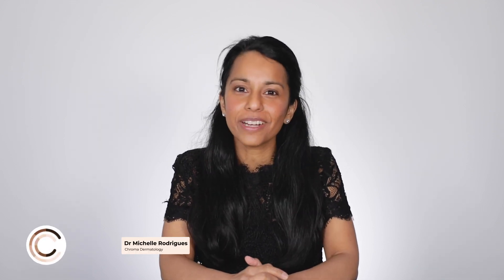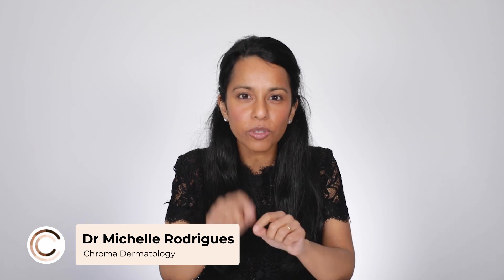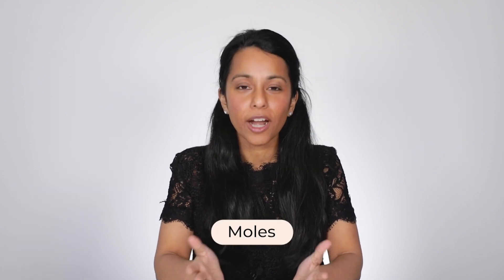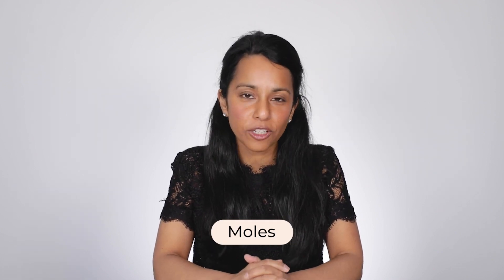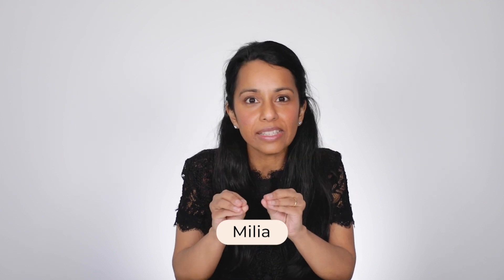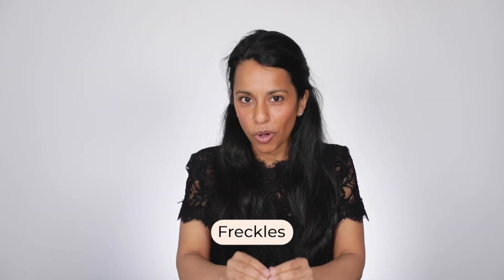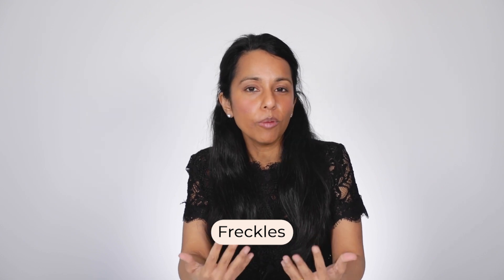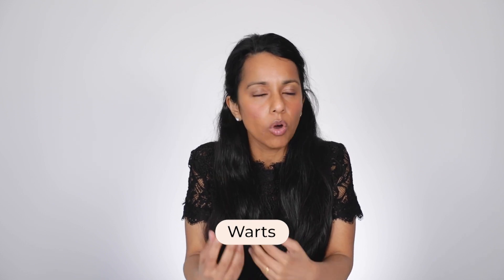Difference Between Moles, Skin Tags, Milia, Freckles and More!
If you've ever looked at a spot on your skin and thought, "should I get this checked out?", Dr Michelle Rodrigues is here to help! We explain the different kinds of spots and marks on the skin, and when you should probably get them looked at by a professional.

Timestamps:
00:00 Intro
00:22 Moles
01:40 Skin tags
02:47 Milia
03:19 Freckles
04:30 Warts
05:16 Red dots